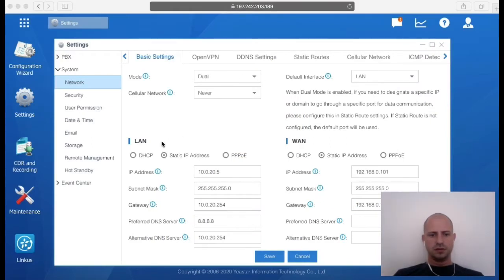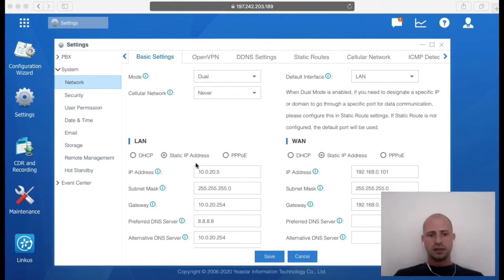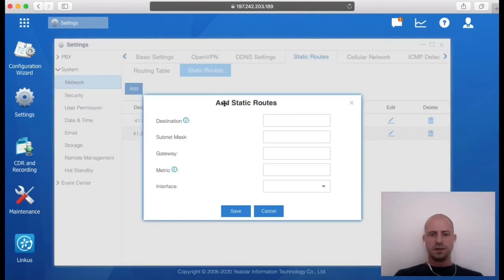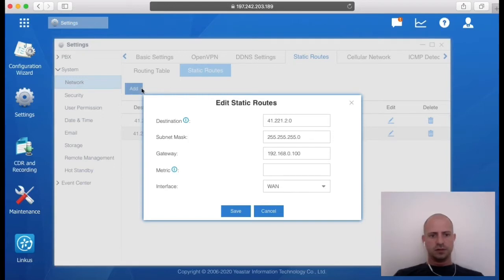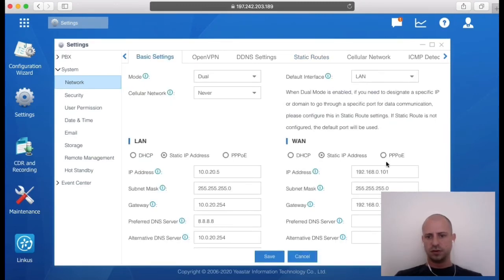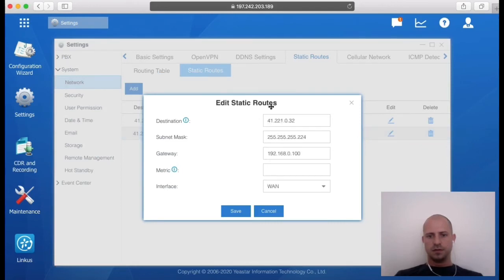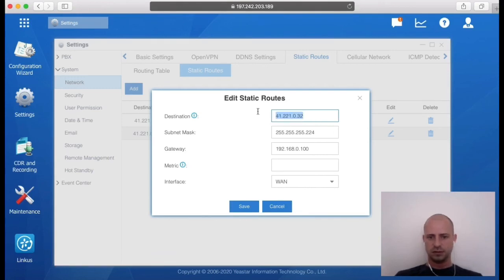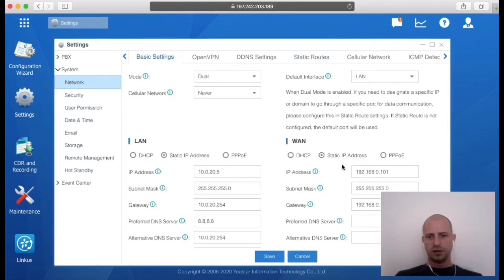Yeastar S - Static Routes for SIP on Dual Mode